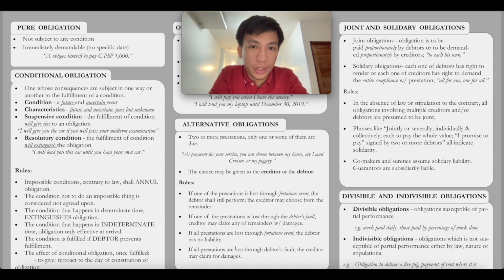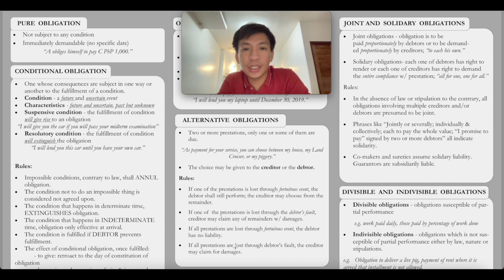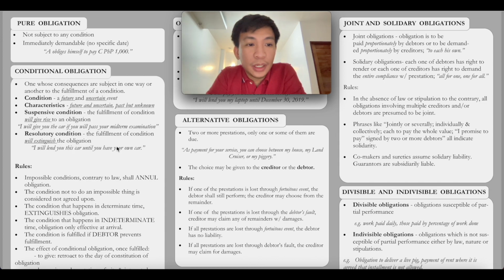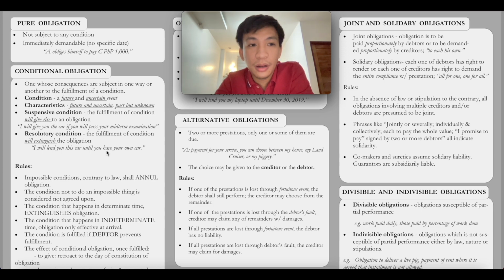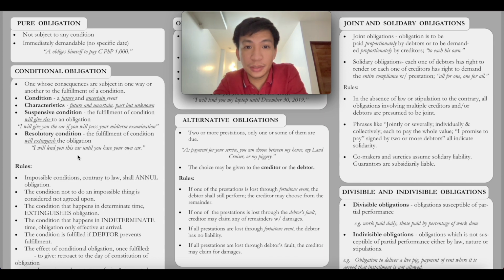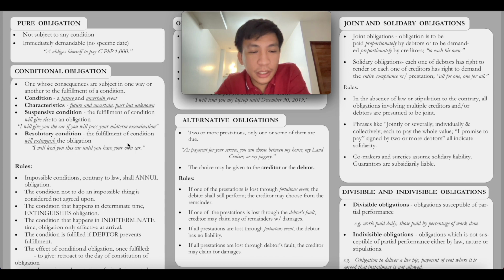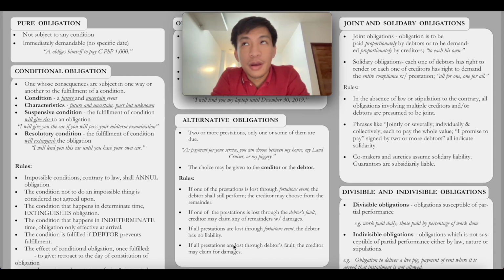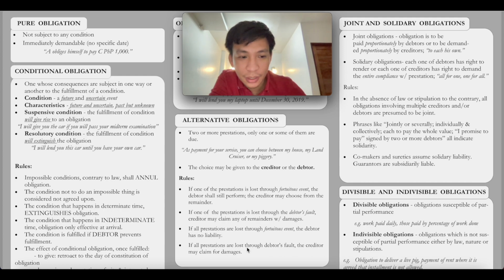Lesson 5: Different Kinds of Obligations, Part 1 [Obligations and Contracts]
This video is part of a series of lectures for the law on obligations and contracts under the Public Law Classroom program. Lesson 5, Part 1 is a discussion of Pure and Conditional Obligations.